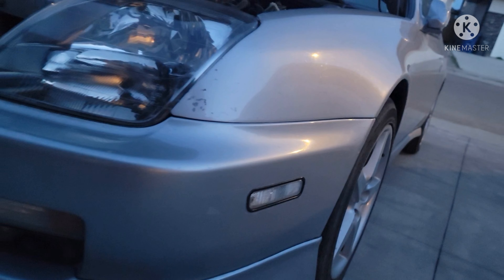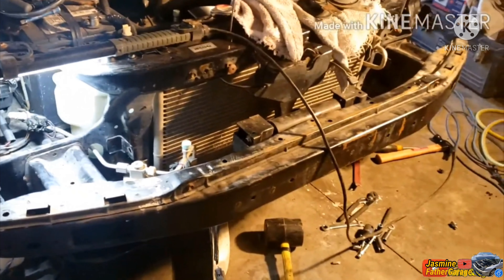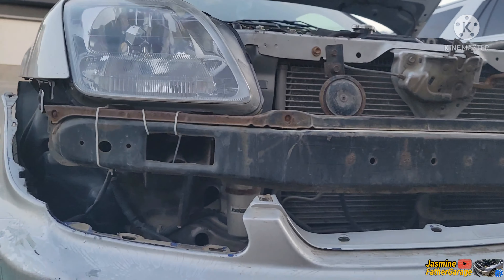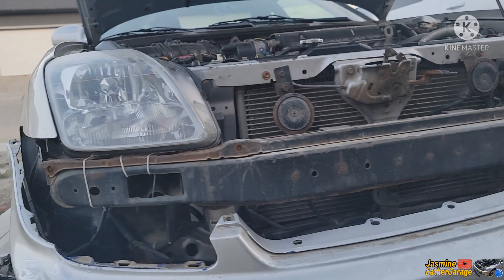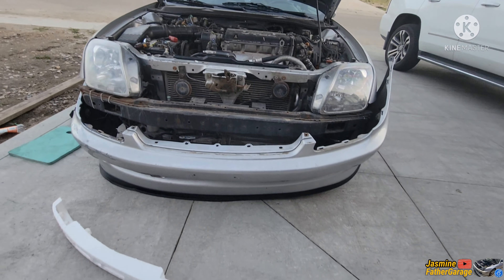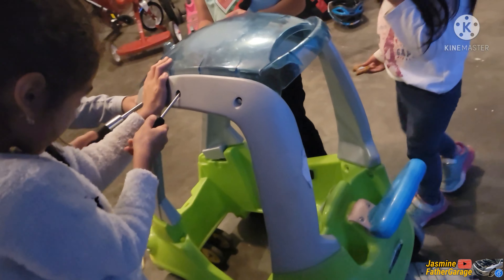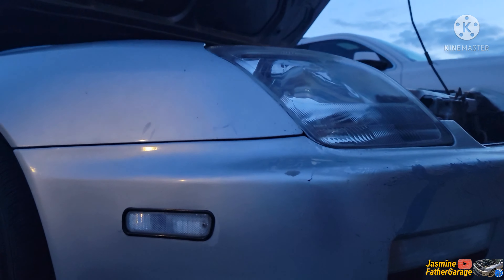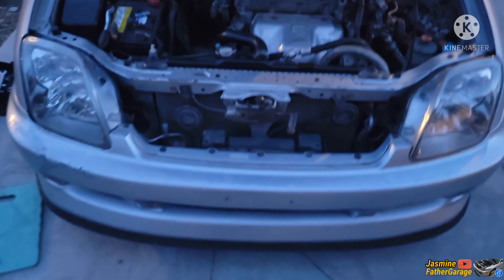Bumper Gap Fixed. Honda Prelude D.i.y.